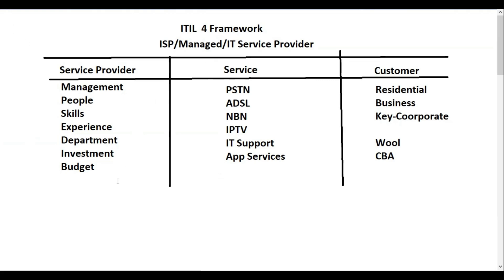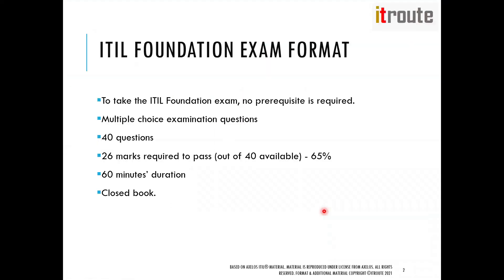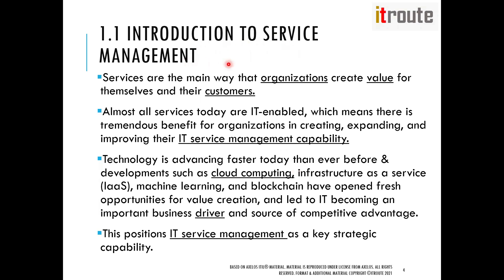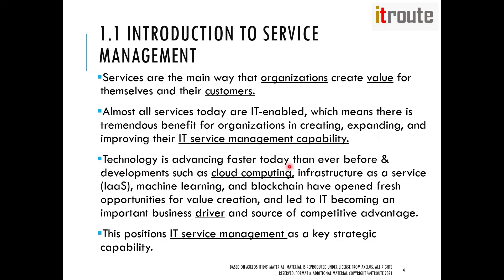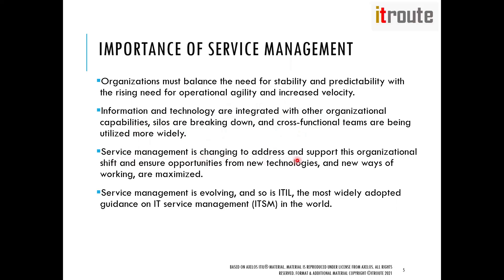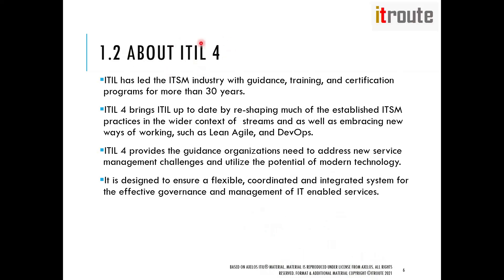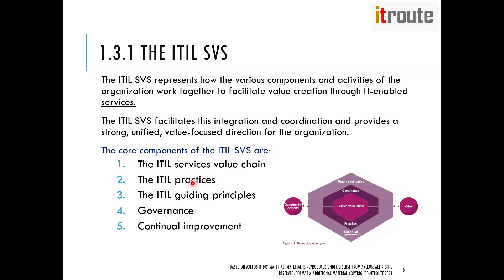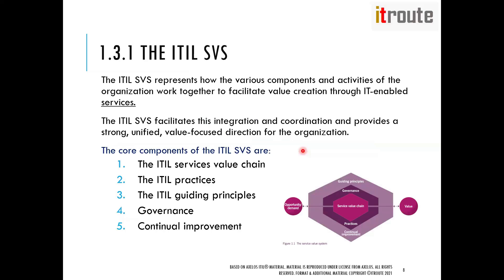Module 1 | ITIL 4 Certification | Introduction to ITIL 4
Complete ITIL 4 Cetification | Module 1
In this video, I have discussed, Introduction to ITIL 4, Why ITIL is important, What are the core component we have in ITIL 4.